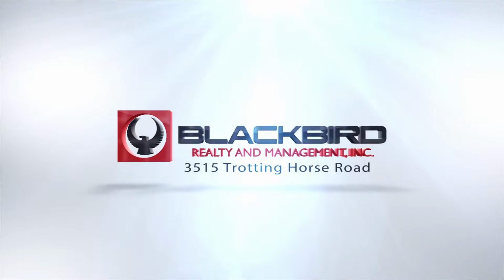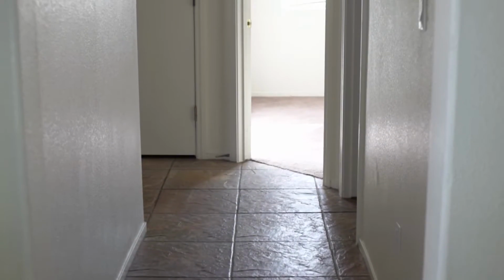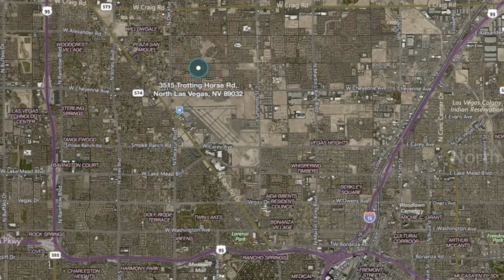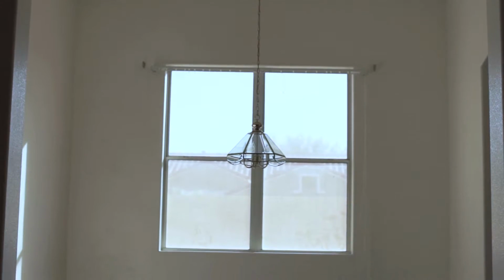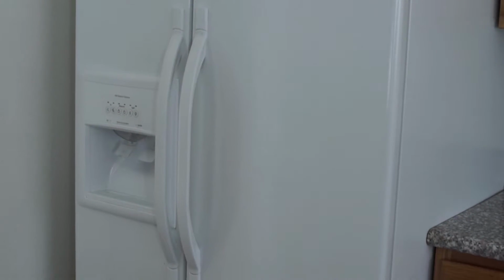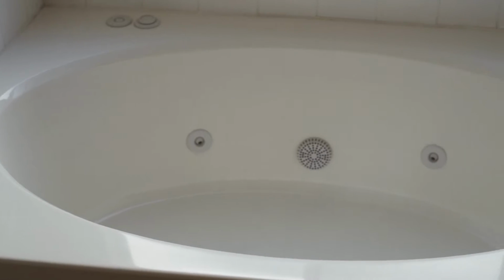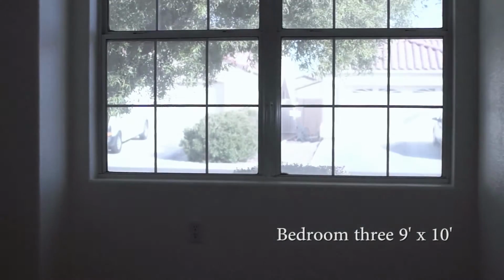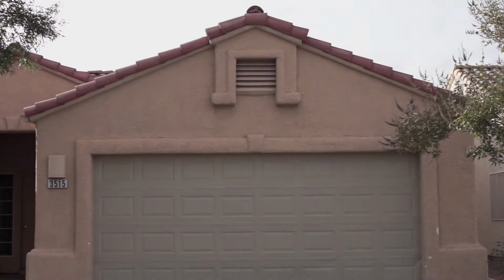Homes for Rent in North Las Vegas 4BR/2.5BR by North Las Vegas Property Management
for more information on Blackbird Realty and Management, Inc. and if you need North Las Vegas property management! to see other available homes for rent in North Las Vegas today. You can also call us or visit our office at

Blackbird Realty and Management, Inc.
1810 E Sahara Ave #219, Las Vegas, NV 89104, USA

This gorgeous 2275 sq ft home with 4 bedrooms, 2.5 bathrooms and a 2-car garage is one of our houses for rent in North Las Vegas. The home is located close to Aliante Station with easy access to the 215 beltway. The home has a great flowing floor plan with tile flooring in the kitchen and throughout the home with carpeting in the family rooms and bedrooms. Also, all appliances are included. The grand master suite includes a master bath with separate tub and shower and 2 large closets. The backyard is very private and nicely landscaped. The schools for this home as listed on the Clark County School District Website are Claude & Stella Parson Elementary School, Theron Swainston Middle School and Cheyenne High School. The cross streets for this property are Cheyenne and Valley. The home is located in the 89032 zip code and is within the Silverwood Ranch HOA.

Want to live in our wonderful houses for rent in North Las Vegas? and call our professional North Las Vegas property managers today! Know someone who might be interested in our HomesforRentinNorthLasVegas, instead?

Experience the best property management in North Las Vegas with us at Blackbird Realty and Management, Inc.! Learn more about us and our services or get to know more about property management in North Las Vegas

Your reviews help keep our business thriving. Please take a moment and share your experience

1810 E Sahara Ave #219, Las Vegas, NV 89104, USA